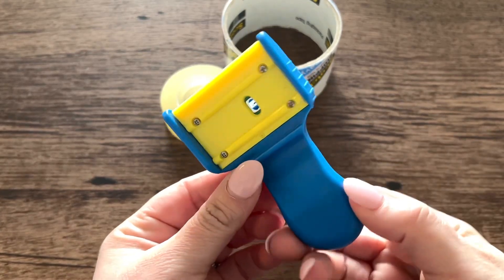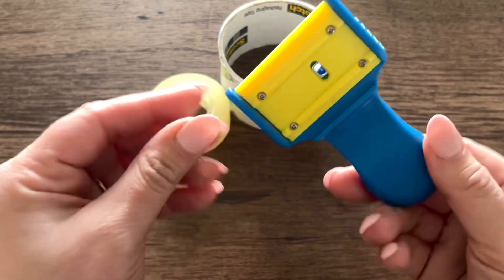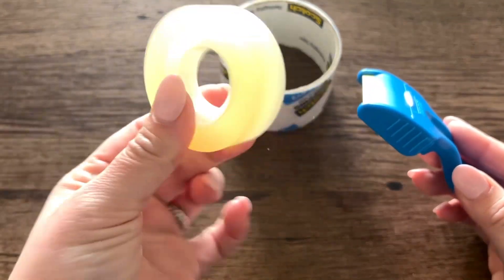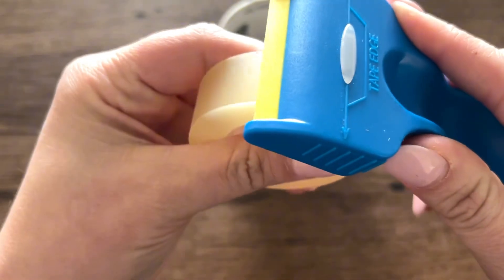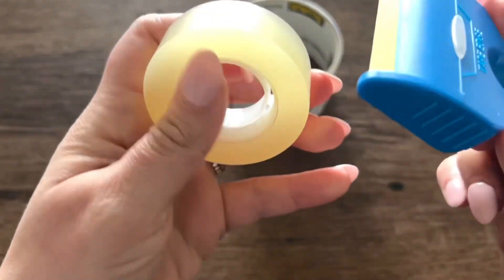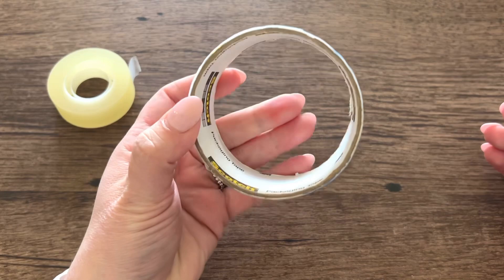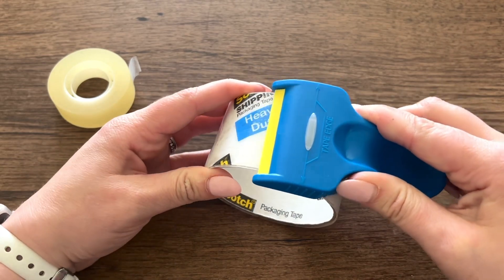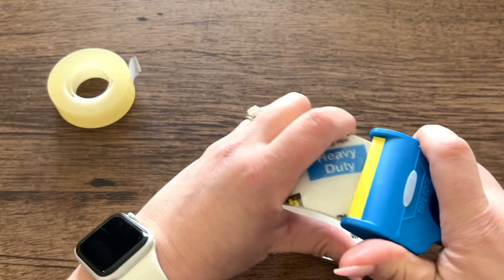How To Use The Roll Ranger